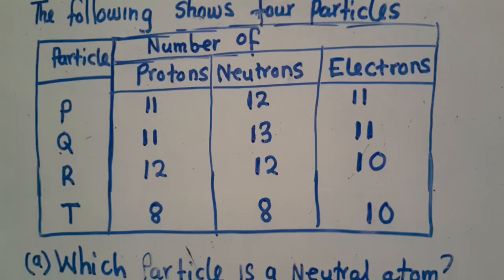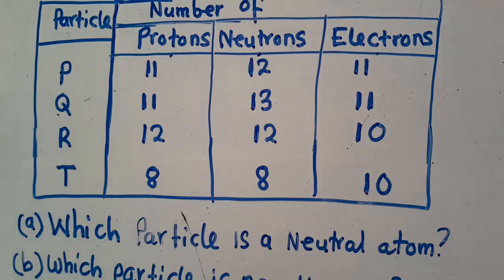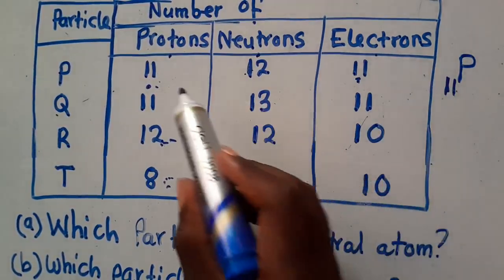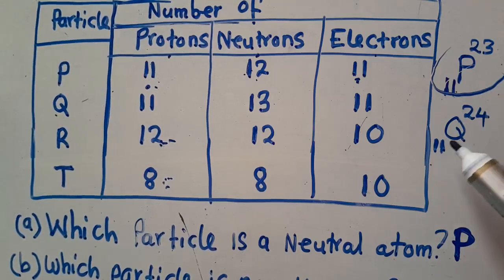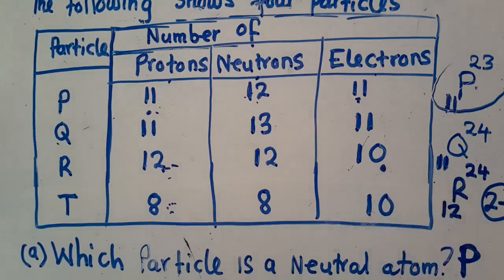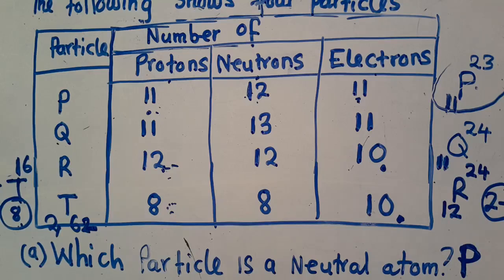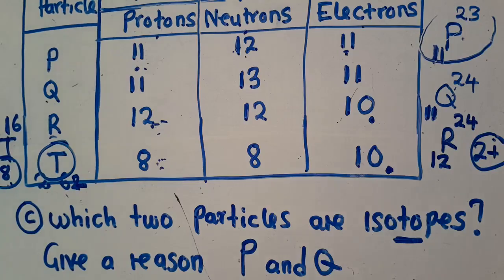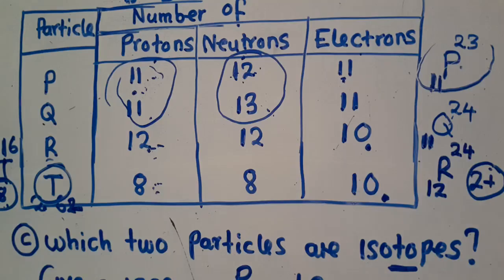ECZ 2021 Science P2 - Periodic Table || Harrison J Zulu Tutor